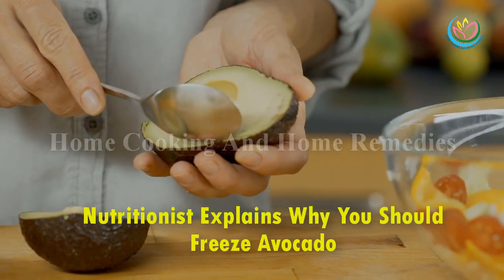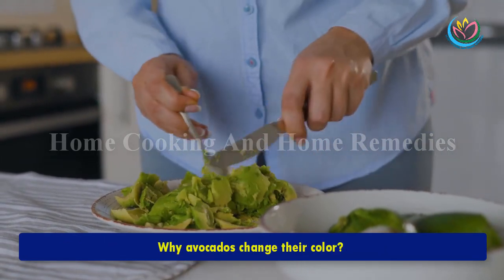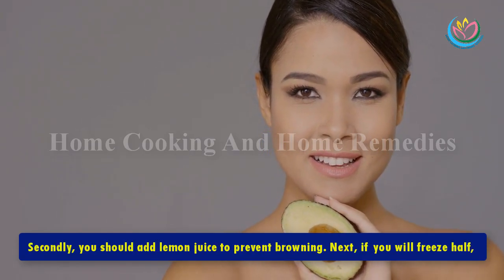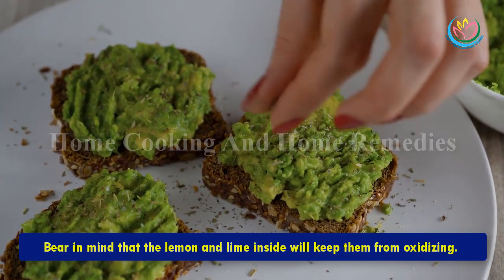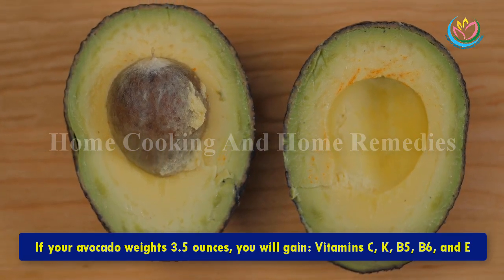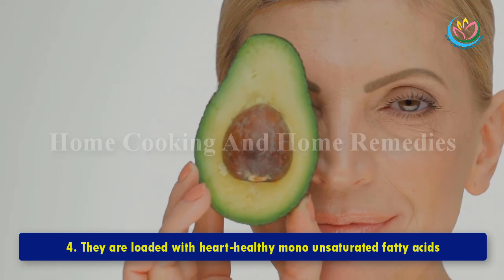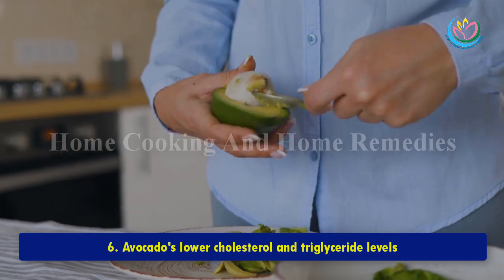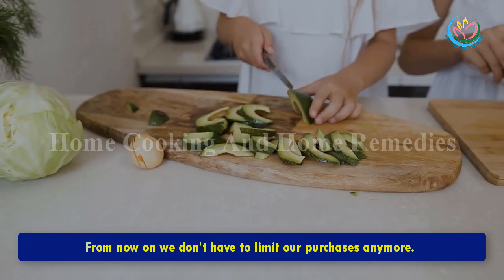Nutritionist Explains Why You Should Freeze Avocado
Stay Healthy And Feel Good About Our Bodies